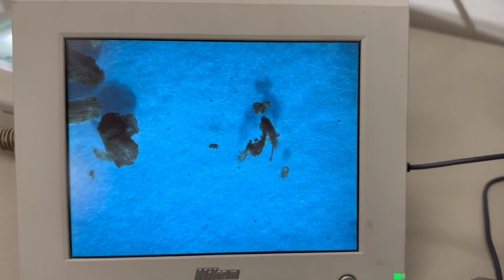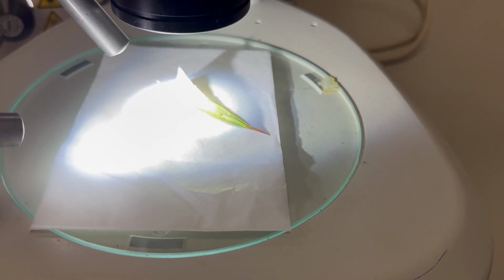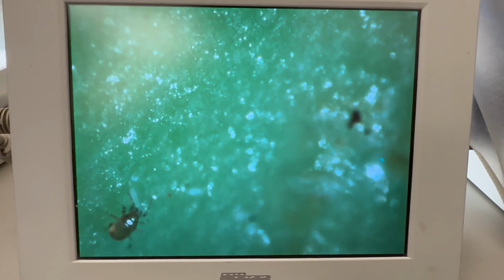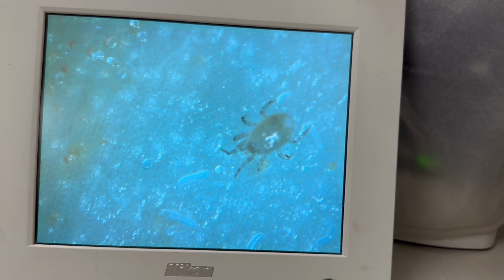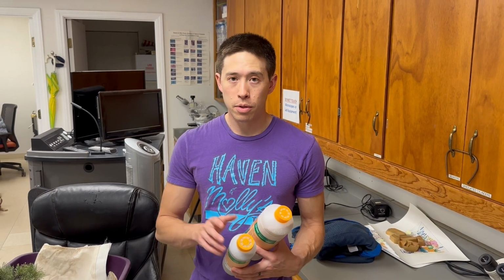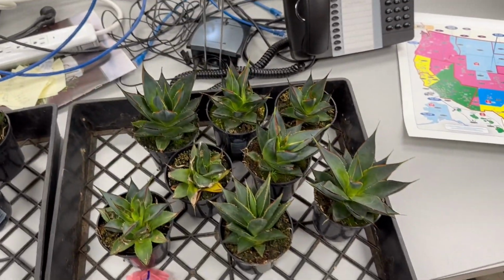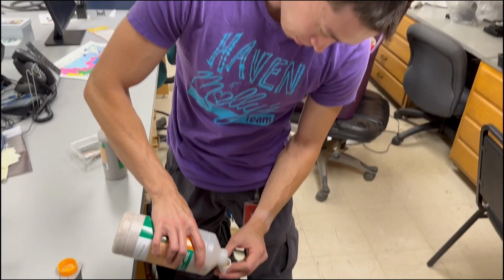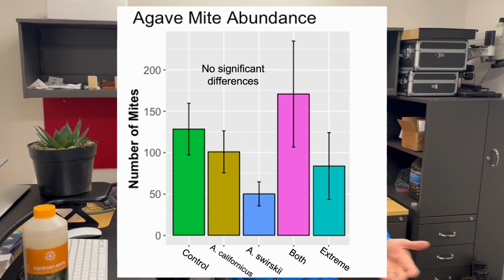Can predatory mites resolve infestations of Agave Mite?